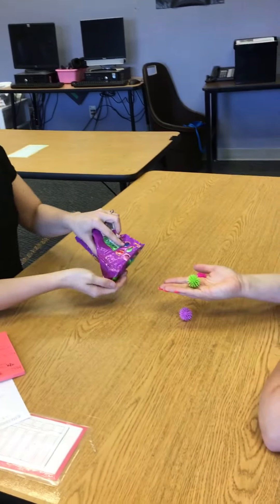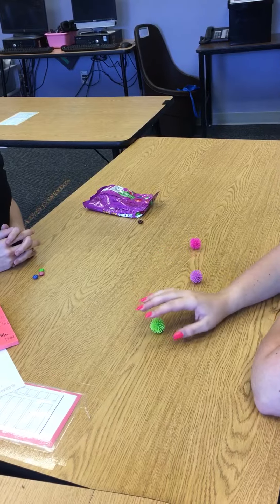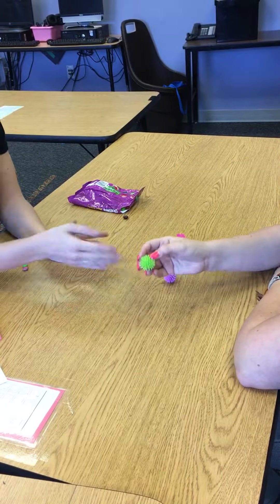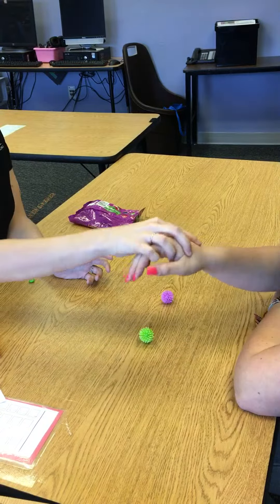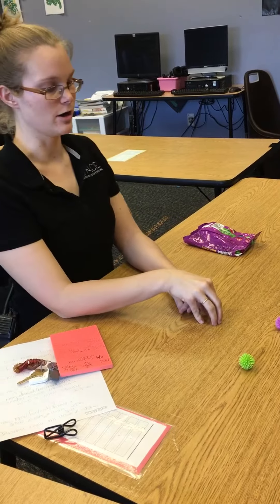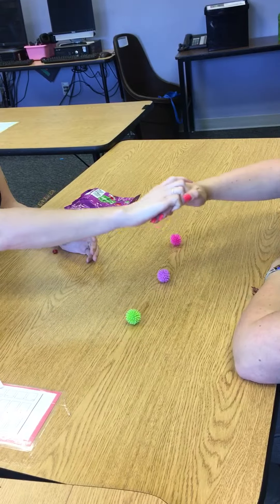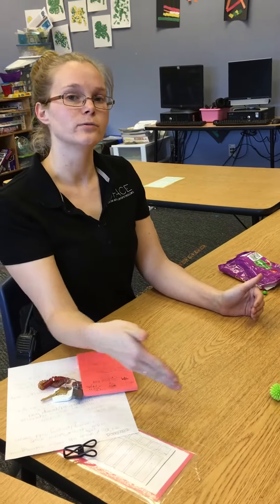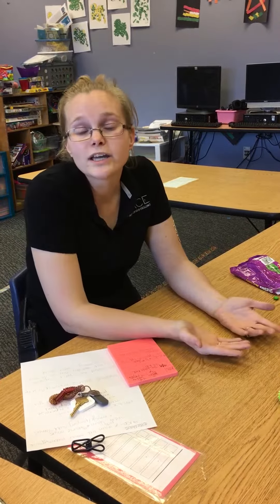April 5, 2016